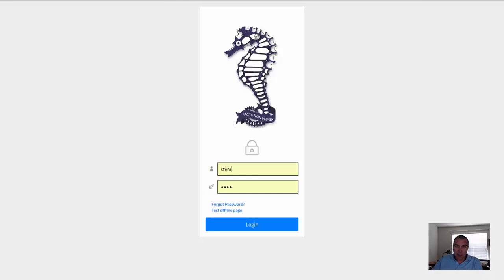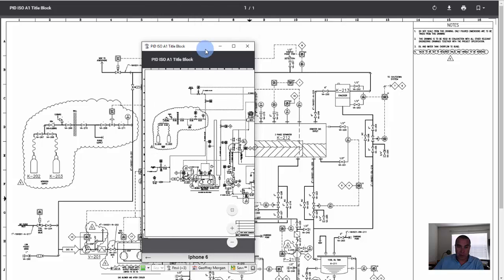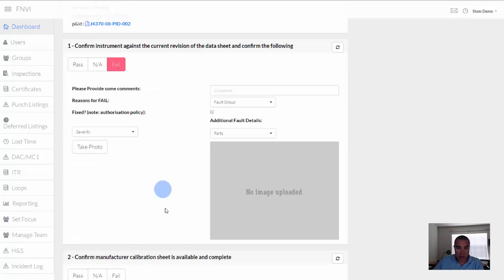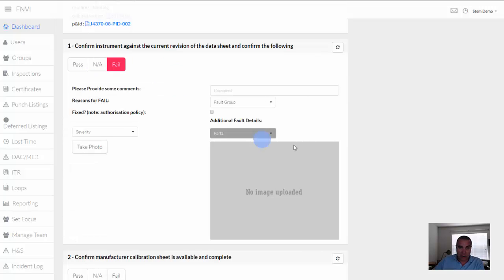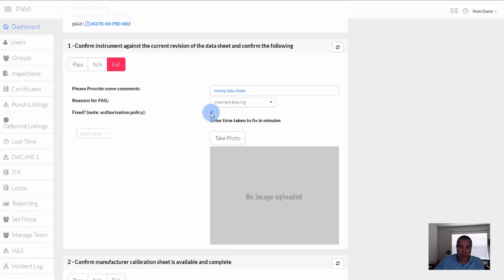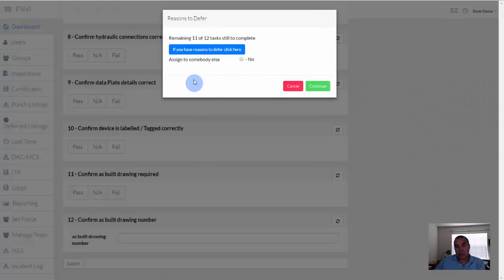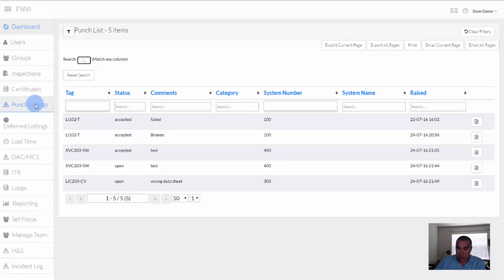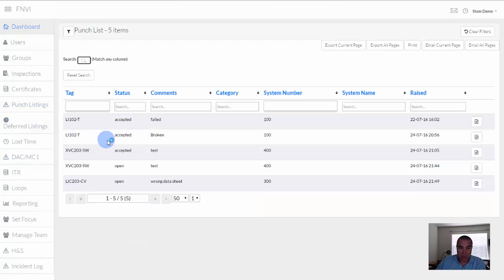Punch Listing 1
Punch Listing updated part 1